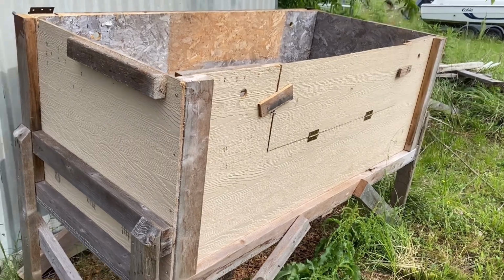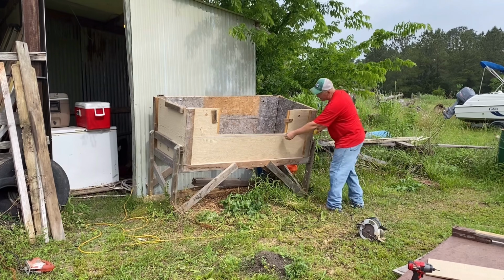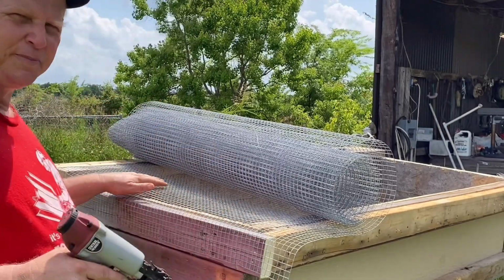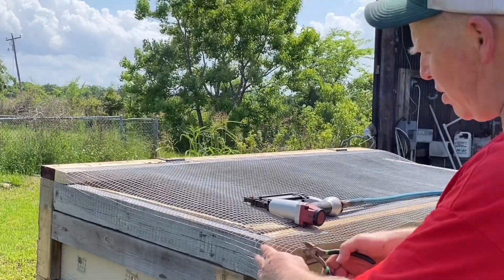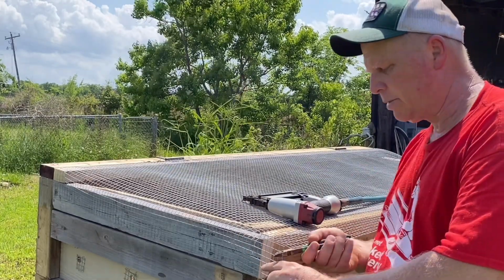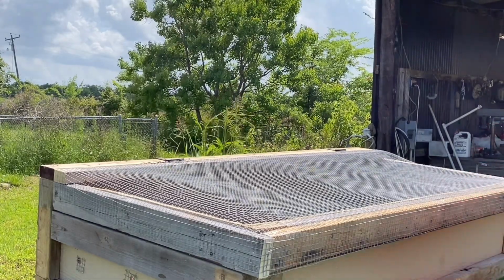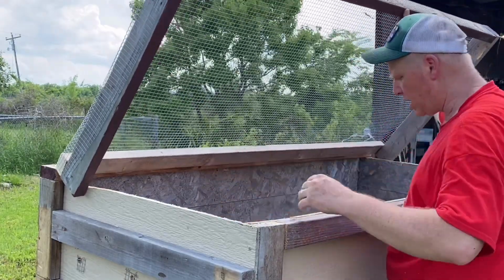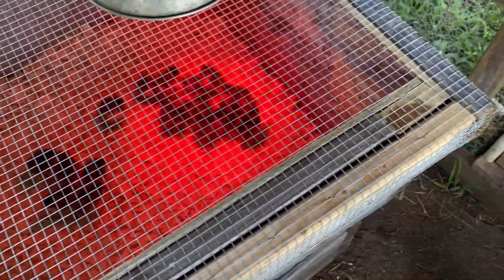New Chicken Brooder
We took an oversized ineffective brooder and made a new more effective home for our baby chicks. So far it’s amazing.